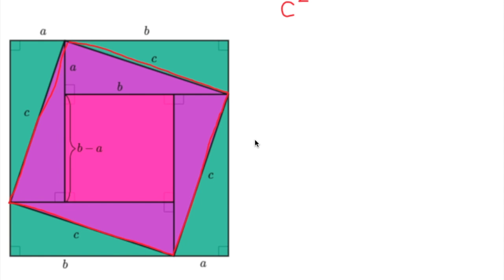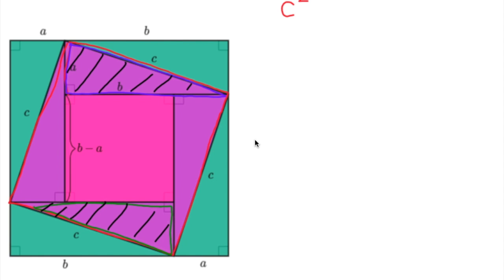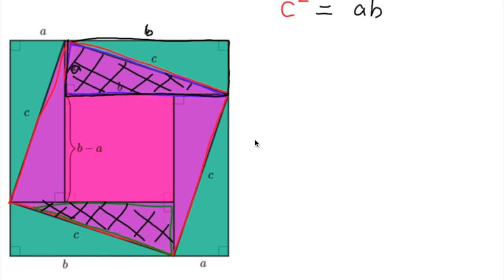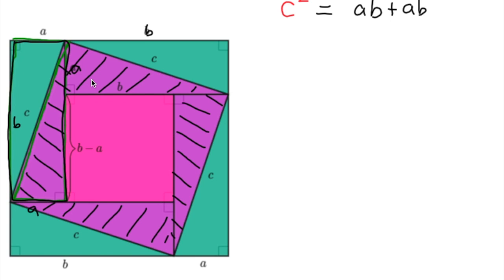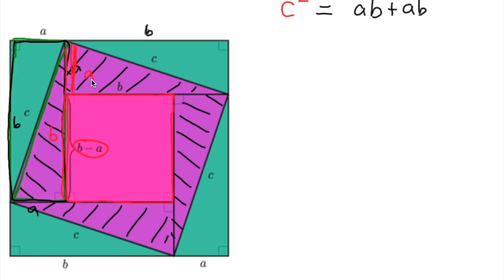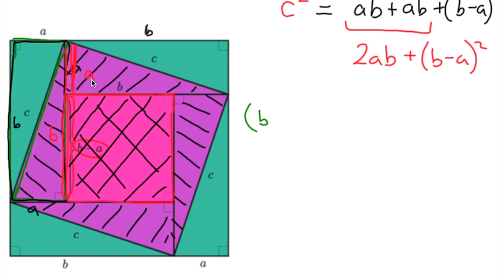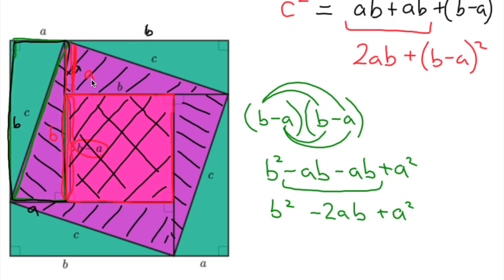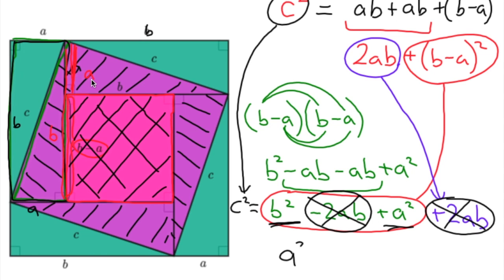Pythagorean Theorem proofs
This video is about Pythagorean Theorem proofs